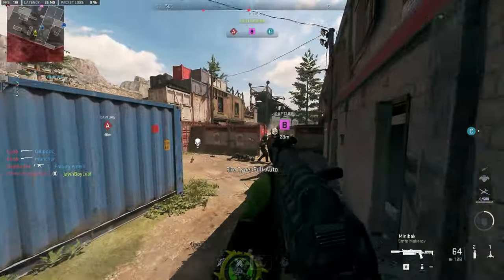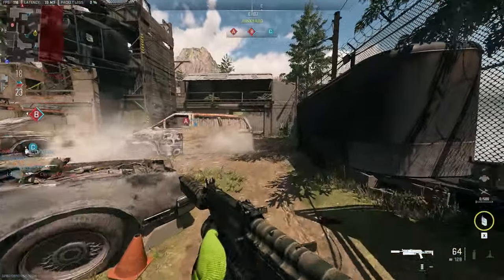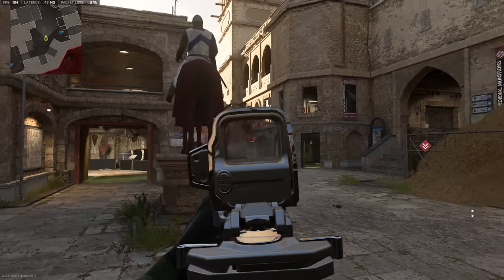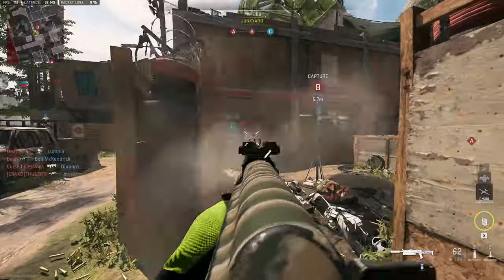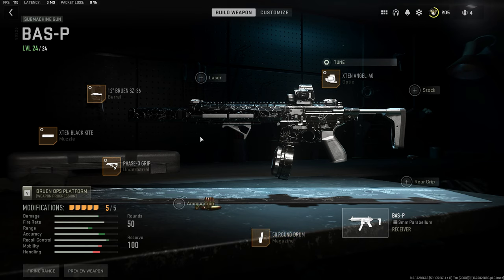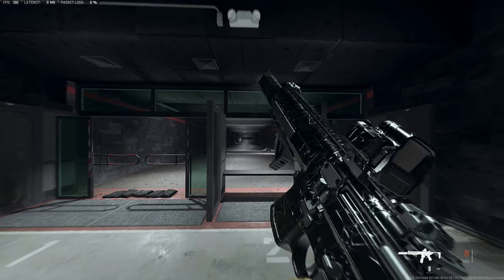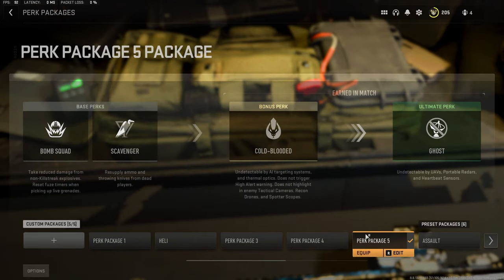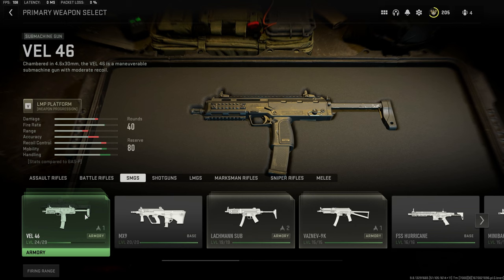How to Quickly Unlock Platinum for MWII SMGs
Giving some tips and tricks on the quickest way to get play on all your SMGs in MWii. Getting longshots on SMGs in mwii can be difficult if you don't know all the tricks. But using these tips you can get one SMG plat every game or other game.